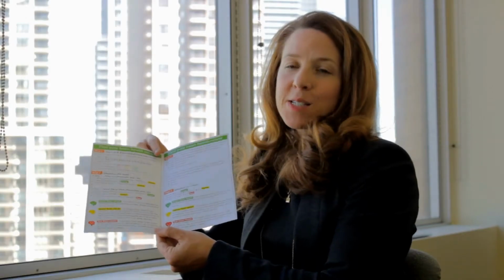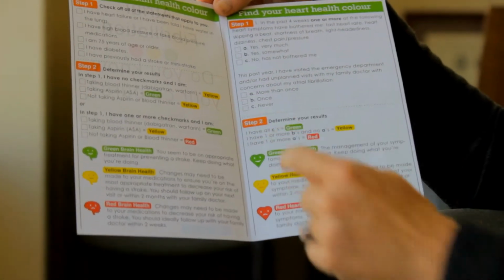Developing a usable patient self-assessment tool in AF - Video abstract 51285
Video abstract of case report paper "Use of an interdisciplinary, participatory
design approach to develop a usable patient
self-assessment tool in atrial fibrillation" published in the open access journal Patient Preference and Adherence by MacCallum, McGaw, Meshkat, et al.

Abstract: After identifying that significant care gaps exist within the management of atrial fibrillation (AF), a patient-focused tool was developed to help patients better assess and manage their AF. This tool aims to provide education and awareness regarding the management of symptoms and stroke risk associated with AF, while engaging patients to identify if their condition is optimally managed and to become involved in their own care. An interdisciplinary group of health care providers and designers worked together in a participatory design approach to develop the tool with input from patients. Usability testing was completed with 22 patients of varying demographics to represent the characteristics of the patient population. The findings from usability testing interviews were used to further improve and develop the tool to improve ease of use. A physician-facing tool was also developed to help to explain the tool and provide a brief summary of the 2012 Canadian Cardiovascular Society atrial fibrillation guidelines. By incorporating patient input and human-centered design with the knowledge, experience, and medical expertise of health care providers, we have used an approach in developing the tool that tries to more effectively meet patients' needs.